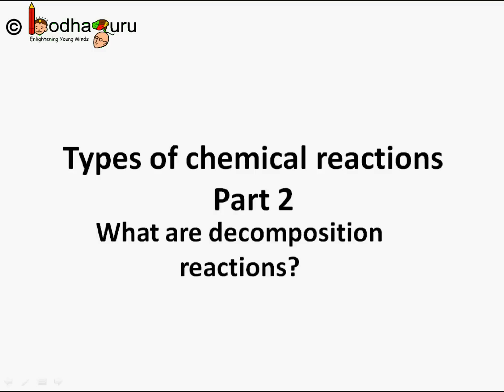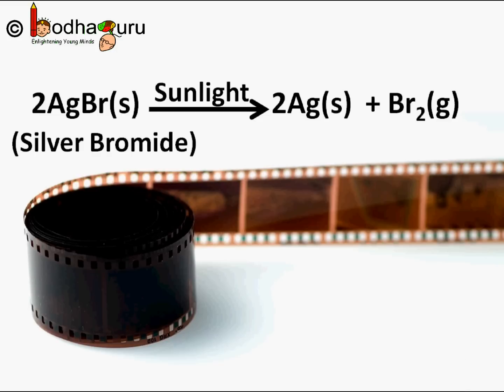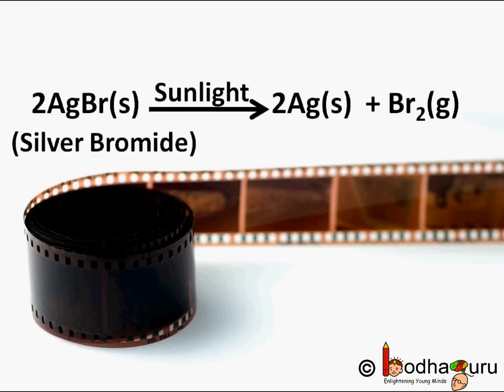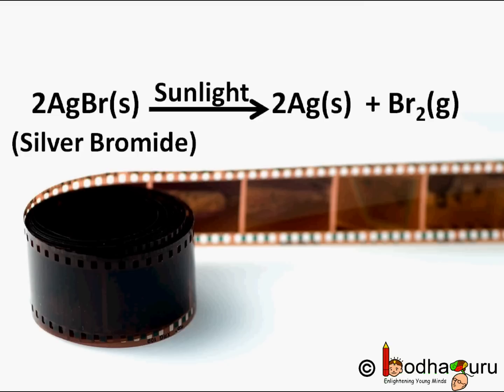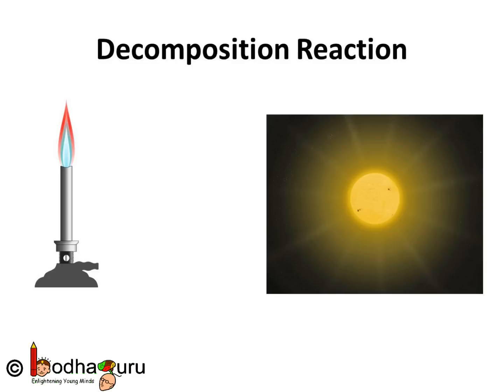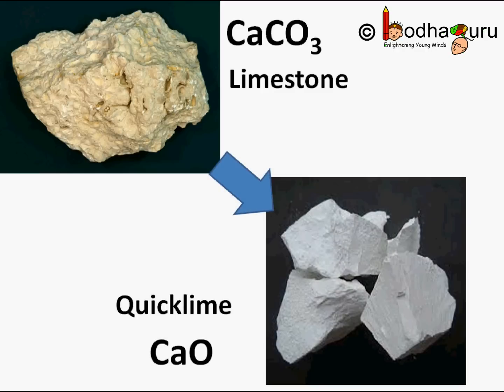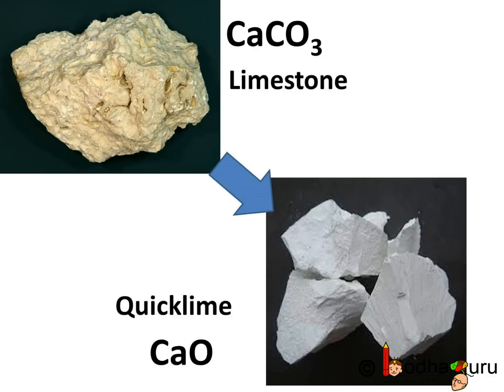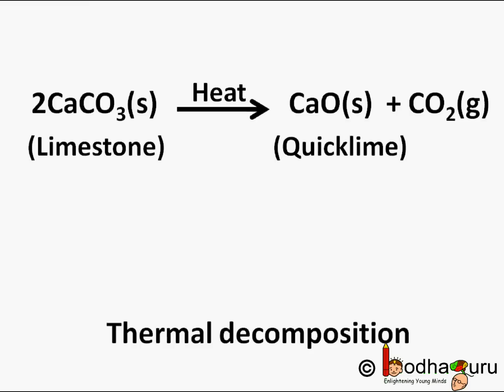Science – What is Decomposition reaction? – Chemical Reaction Types Part 2 – English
The video is part 2 of the series which explains one more type of chemical reaction – decomposition reaction. It explains what happens during decomposition reaction.

Team BodhaGuru